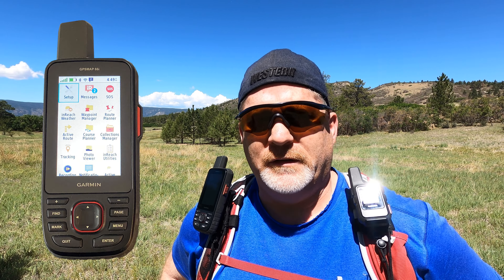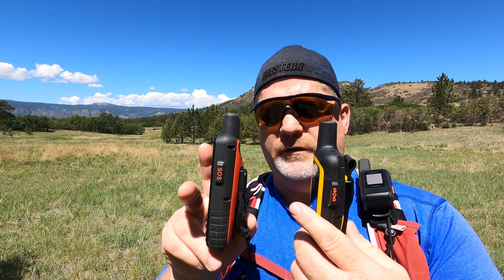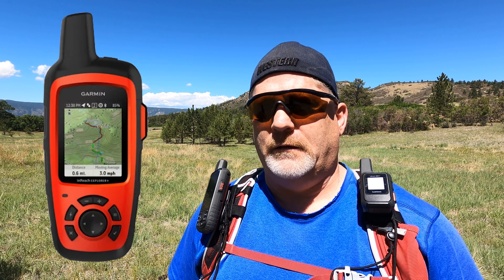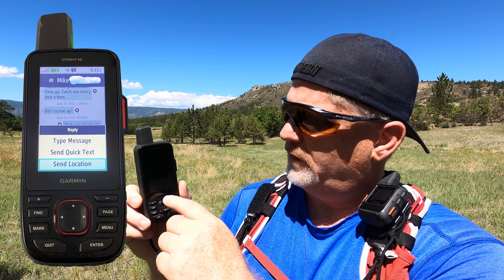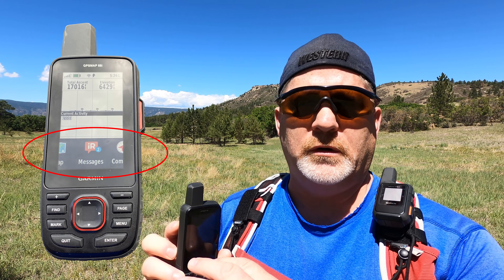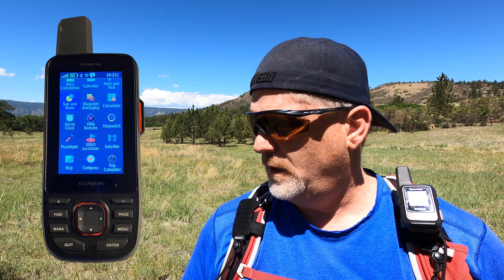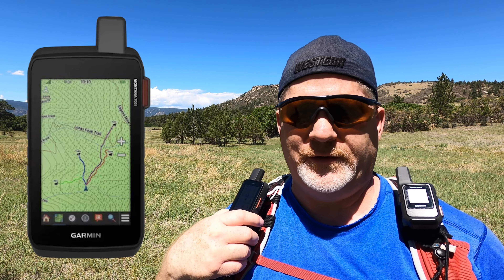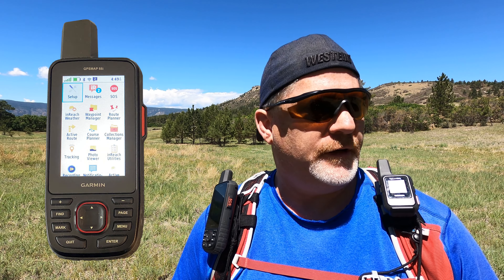Garmin GPSMAP 66i Review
Here is an in-depth Field Test for my first Garmin GPSMAP 66i Review. I also compare it to the Garmin inReach Mini 2 and Explorer+.

🏬 Amazon PRODUCT LINKS:
Garmin GPSMAP 66i
Garmin GPSMAP 67i
Garmin inReach Mini 2
Garmin inReach Explorer+

✅ CHAPTERS:
00:00 Introduction
01:07 Size Comparison
01:57 Backpack Tethers
02:59 Comparison to the Garmin SE and Explorer+
04:03 Battery Life
06:53 Who the GPSMAP 66i is Meant for
07:40 Detailed Information on the 66i
08:55 Messaging
09:50 Send Location
13:05 Main Menu Features
16:15 Syncing Smartphone in Explore App
19:20 Is a Subscription Needed?
20:16 Final Thoughts

🏬 PRODUCT LINKS:
Garmin inReach Mini
Garmin inReach Explorer+
Garmin inReach SE
Garmin GPSMAP 66i
Garmin Montana 700i
ACR Bivy Stick
SPOT X Bluetooth
SPOT Gen 4
SPOT Gen 3
Backpack Tether